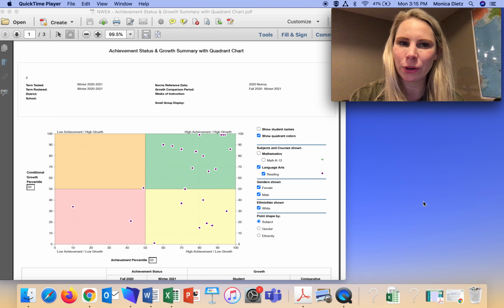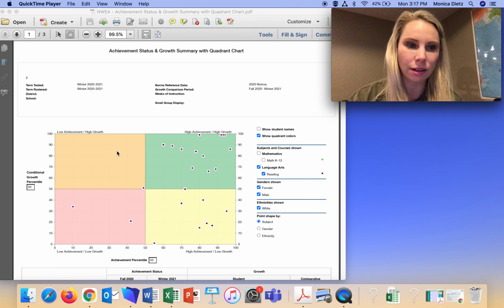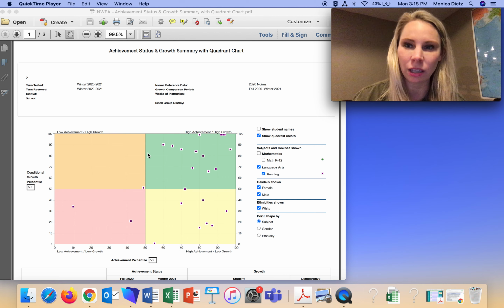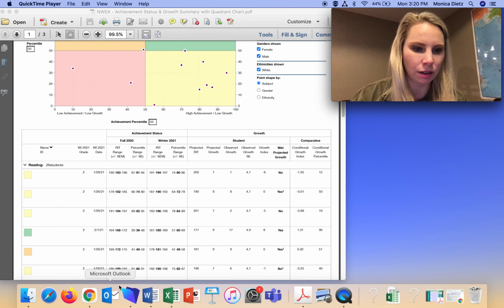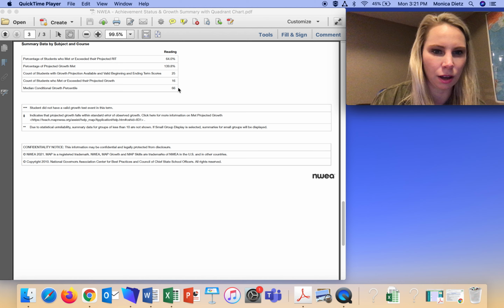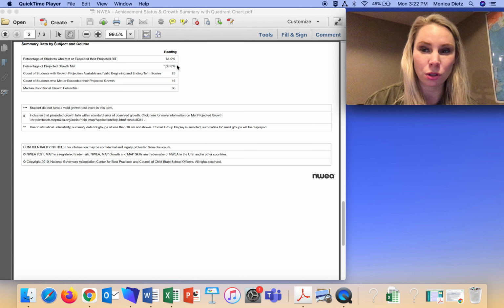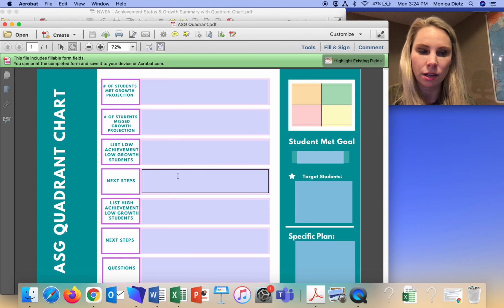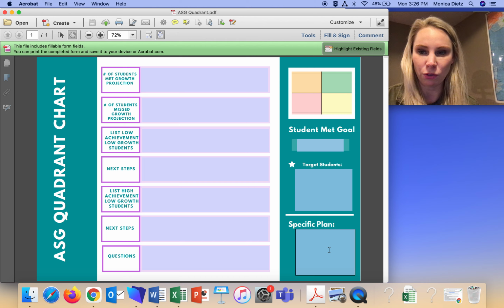ASG Quadrant Report